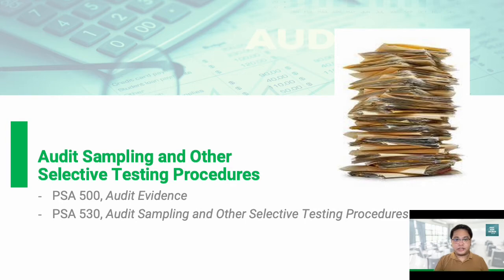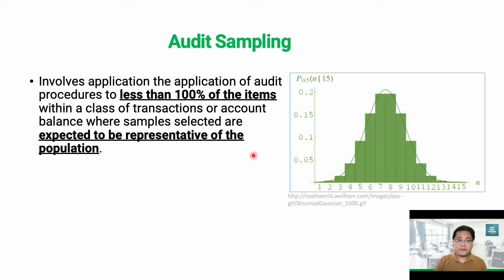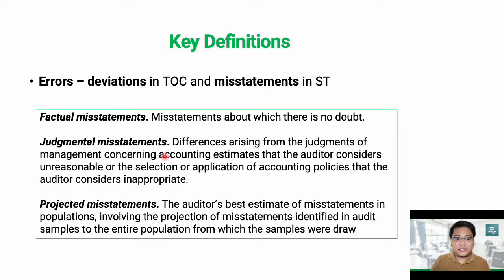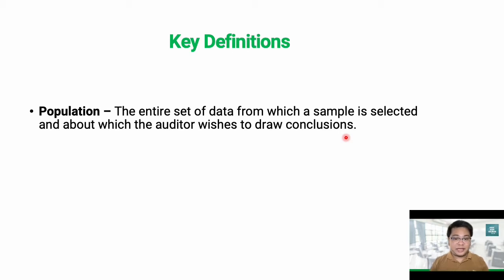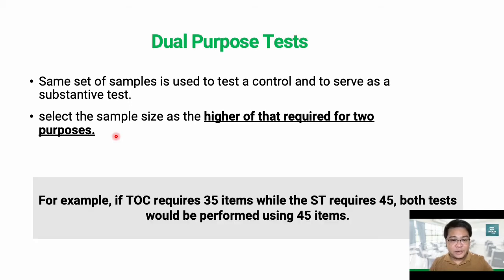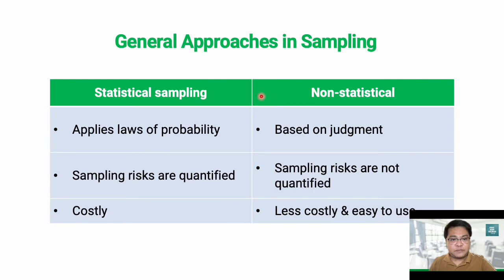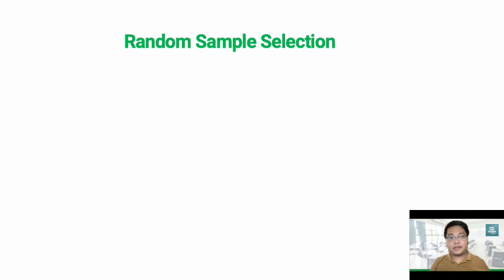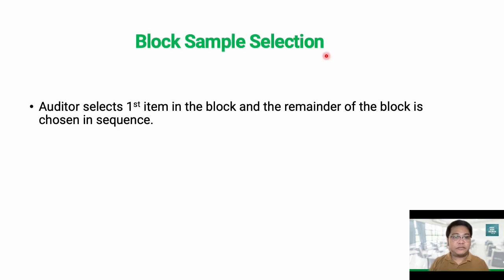ASR 08 (Part 1 of 3) Audit Sampling